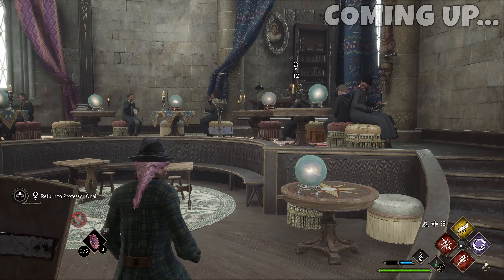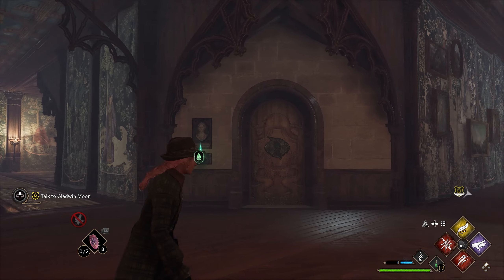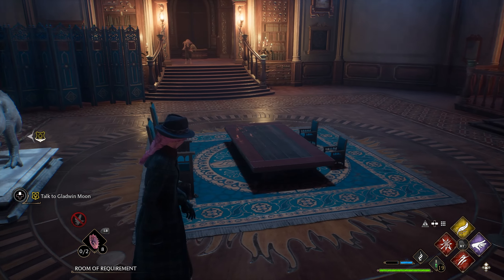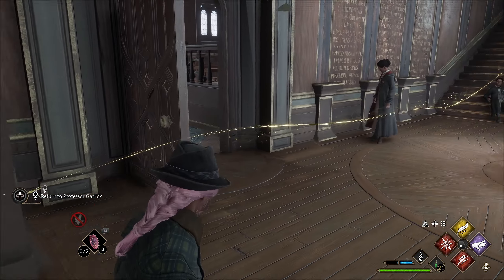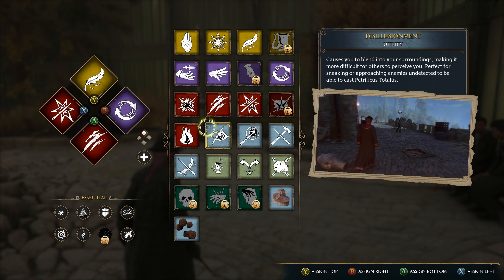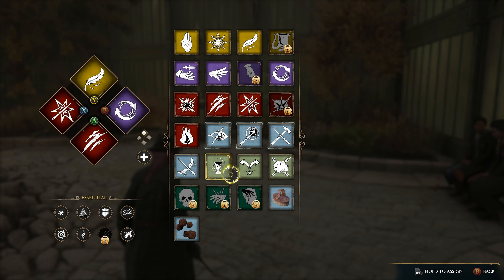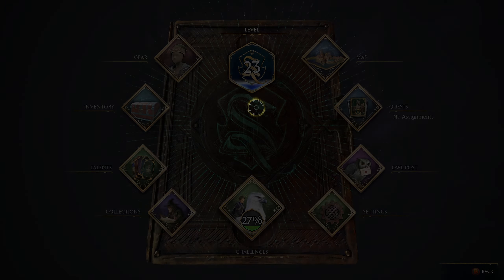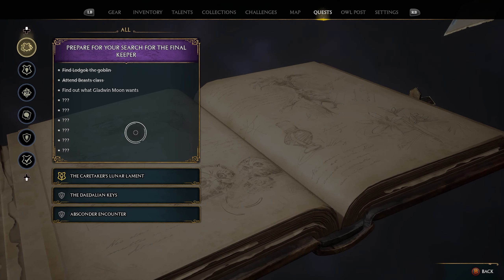DIVINATION CLASS! - HOGWARTS LEGACY Let's Play Part 35 (1440p 60FPS PC)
{The Game}

{Outro Music}